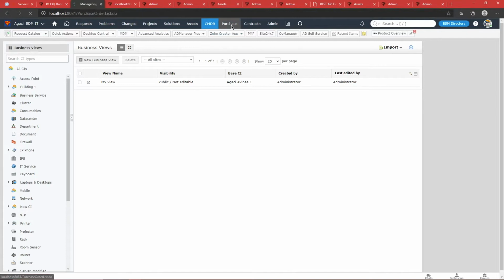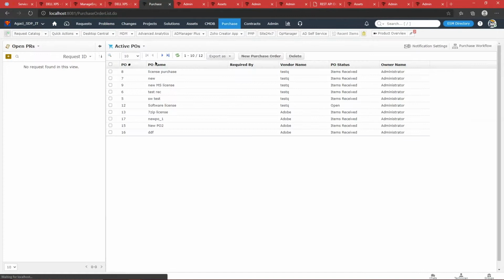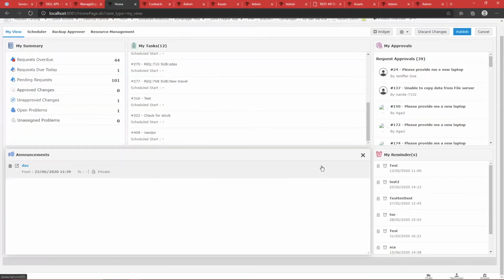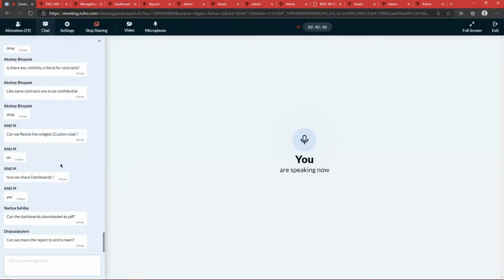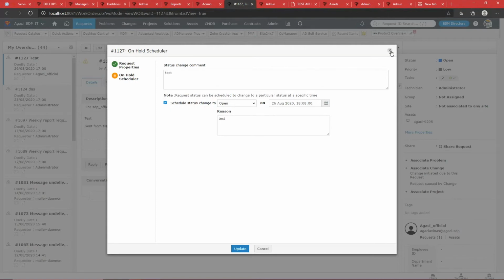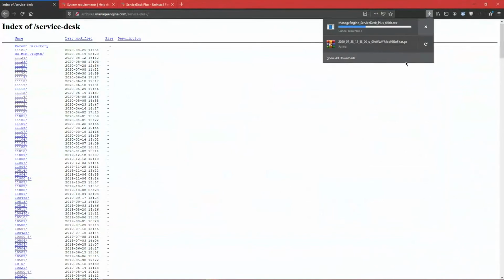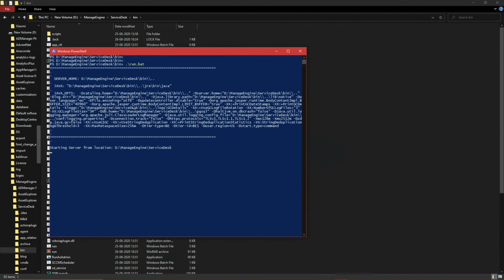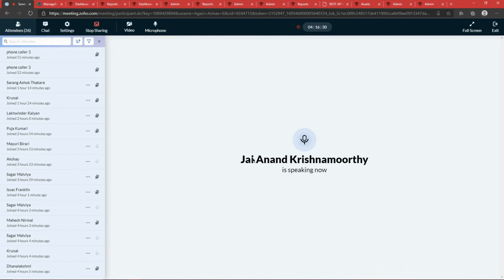Purchase Contract Reports